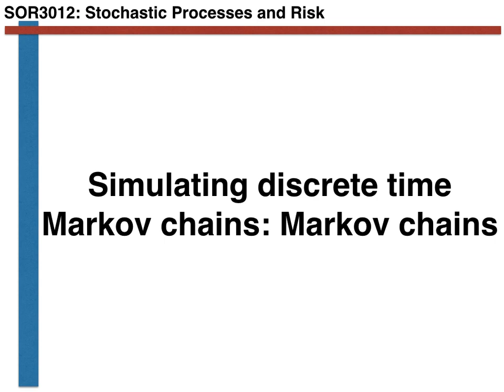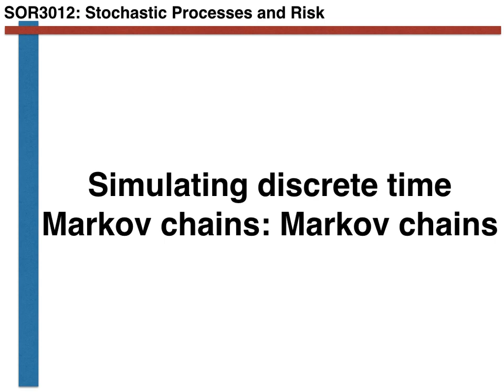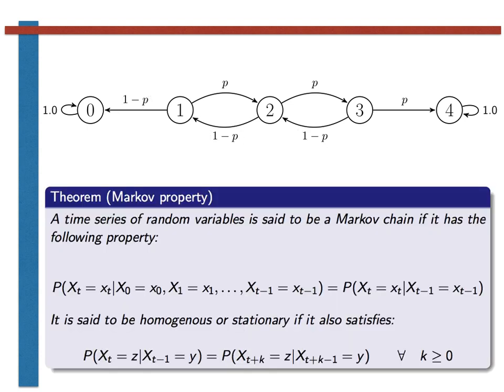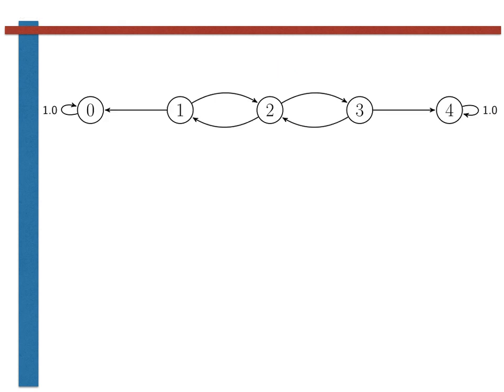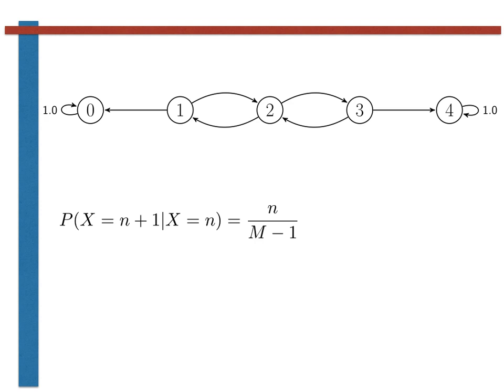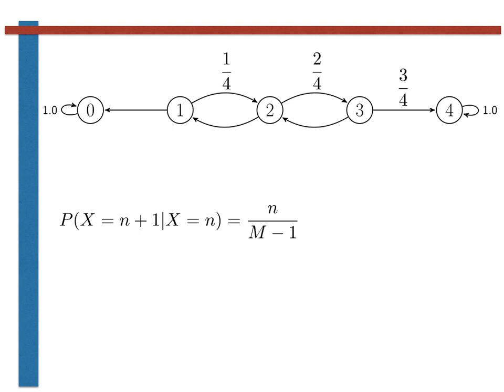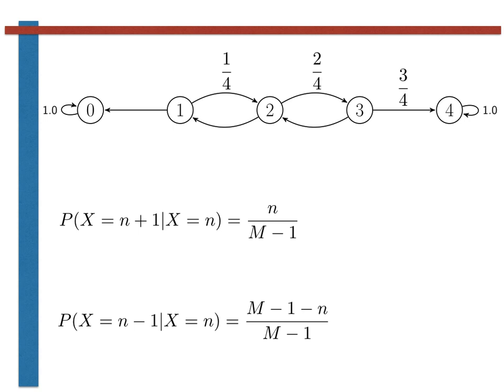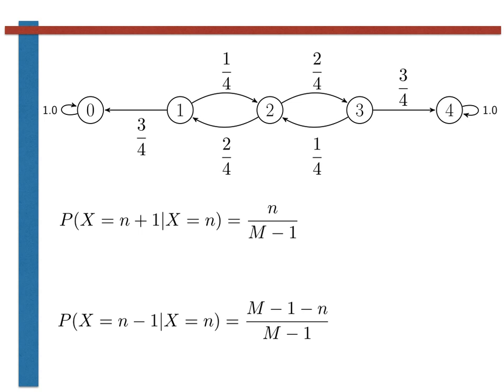Simulating Markov chains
This video is part of the exercise that can be found